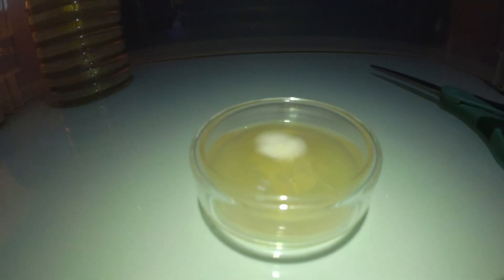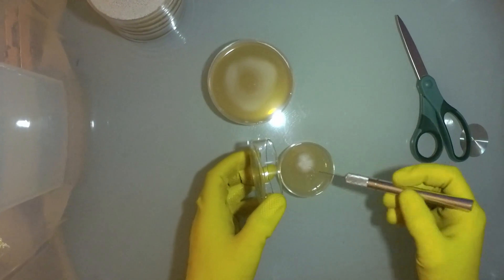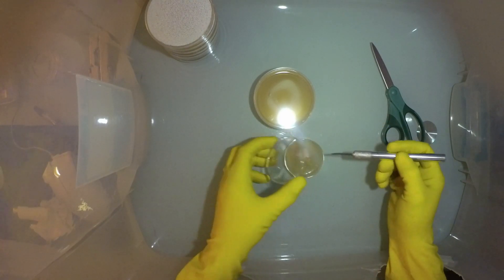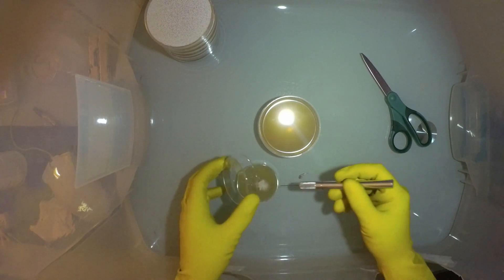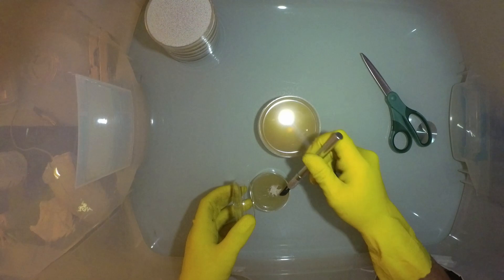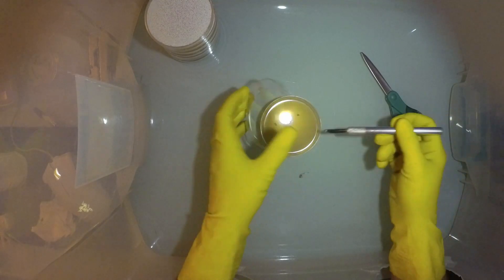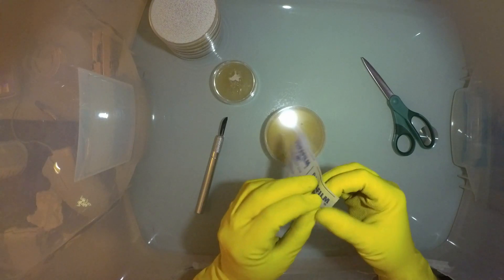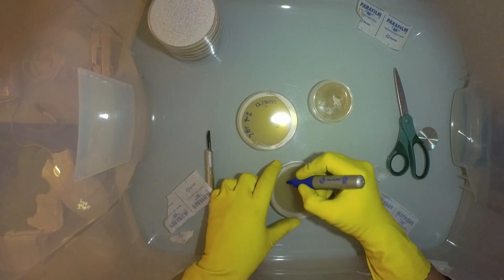The Dry Gill Experiments: Part 4 (Transfer Time!)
20 QT TUB
MALT EXTRACT AGAR